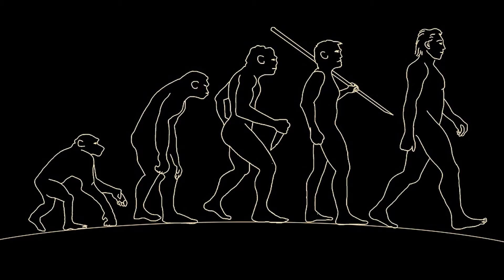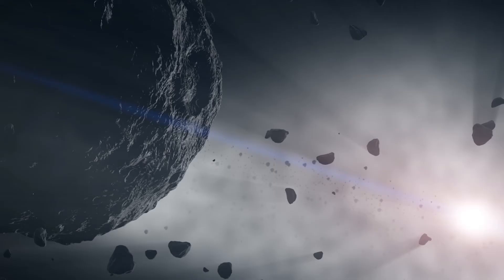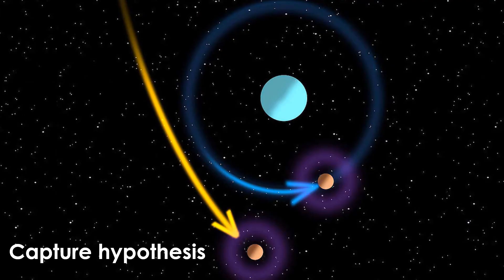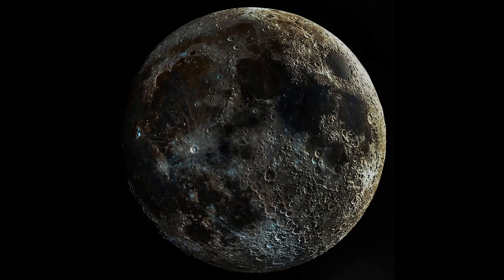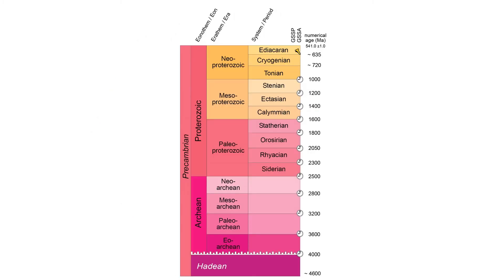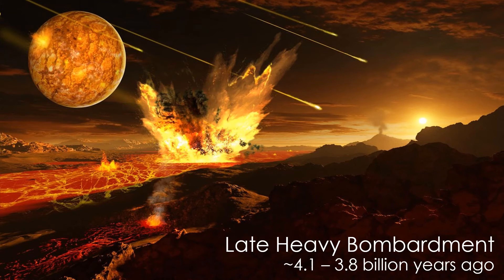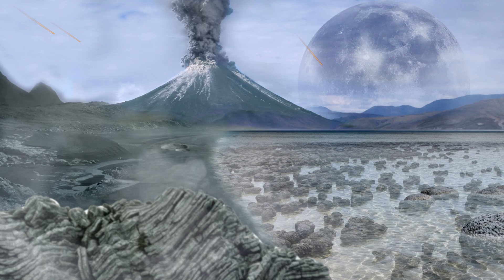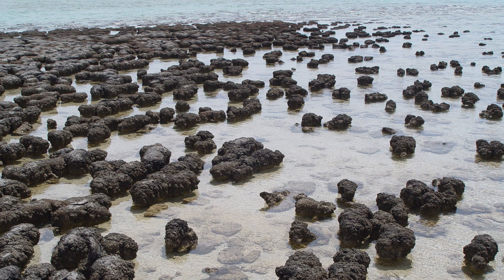Origin of Earth